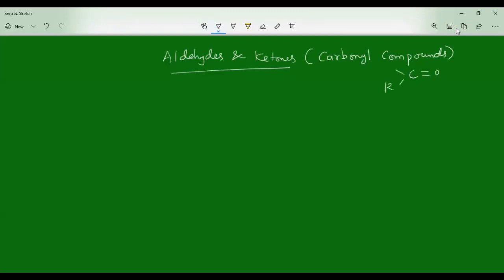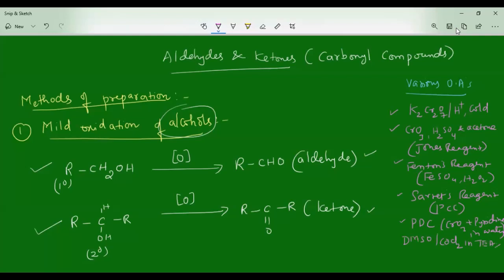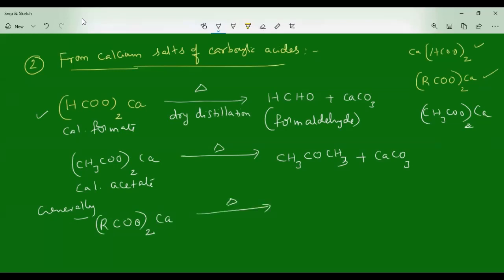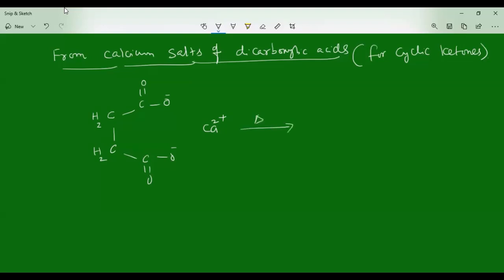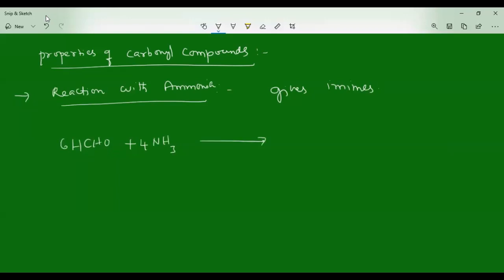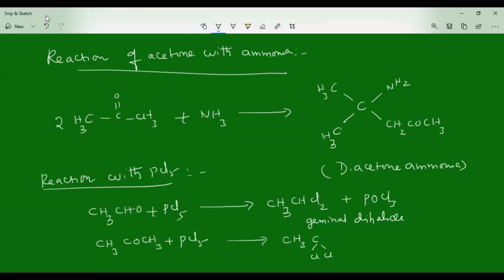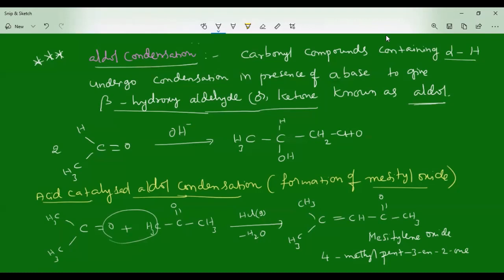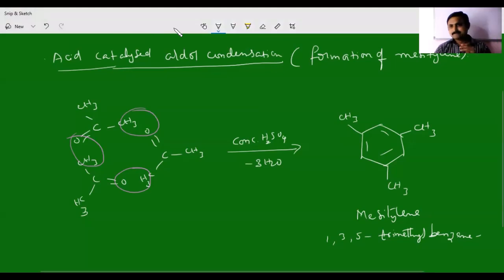ALDEHYDES & KETONES NEET CLASS 1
ALDEHYDES AND KETONES | METHODS OF PREPARATION|PROPERTIES OF CARBONYL COMPOUNDS | ALDOL CONDENSATION REACTION